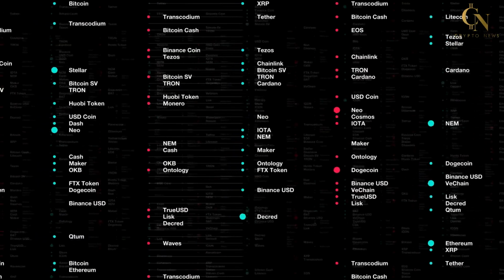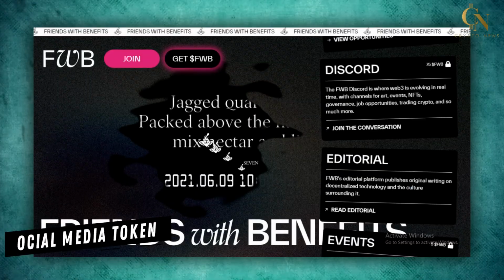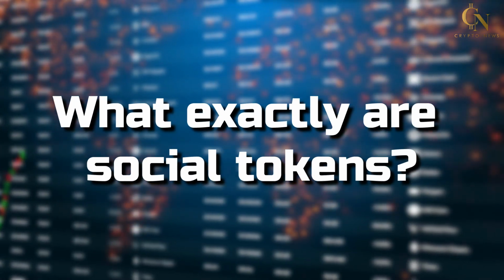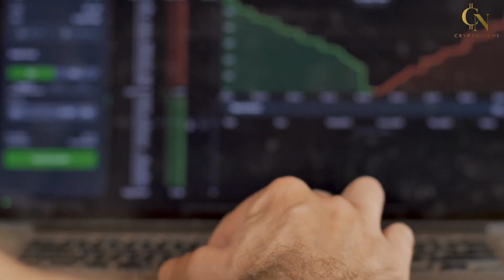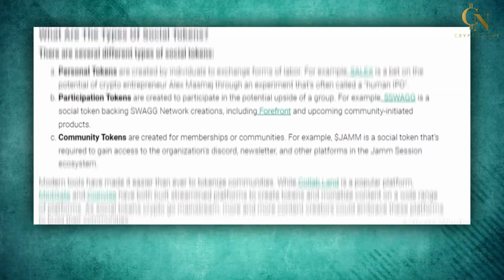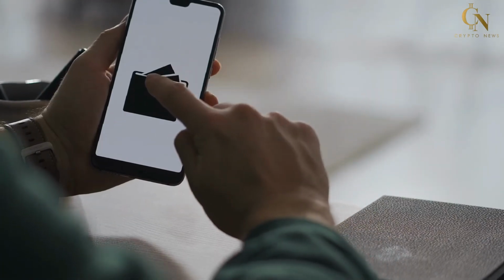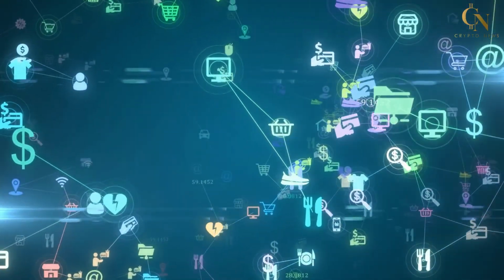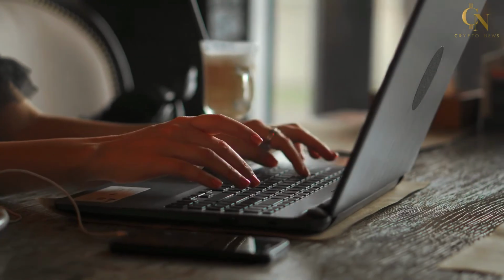Are Social Tokens The Future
Over the course of the last decade, the market for cryptocurrencies has seen an incredible expansion. Bitcoin may be the cryptocurrency that has garnered the most attention, but it is only one of many breakthroughs that are taking place across sectors thanks to blockchain technology. Web 3.0 technologies have been able to advance because to the widespread use of cryptocurrencies and the maturation of the ecosystems that support them.